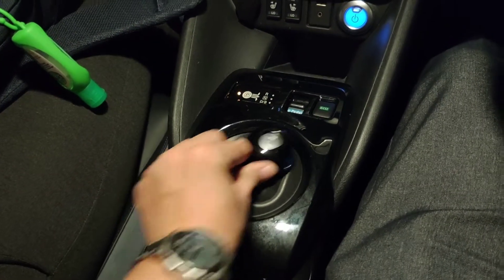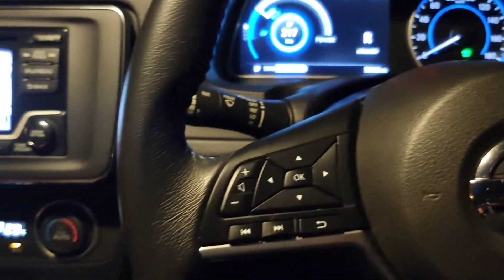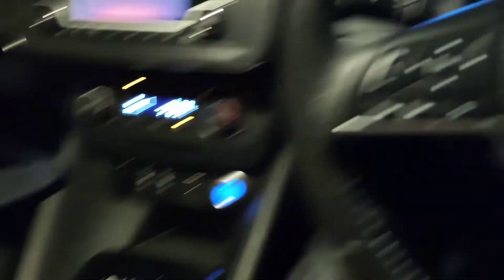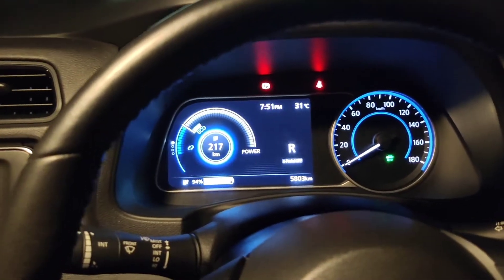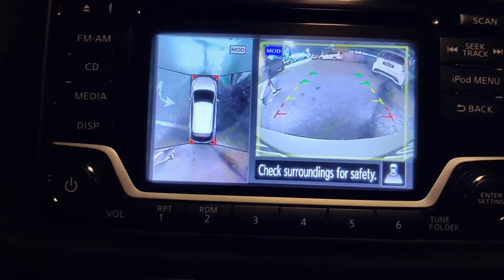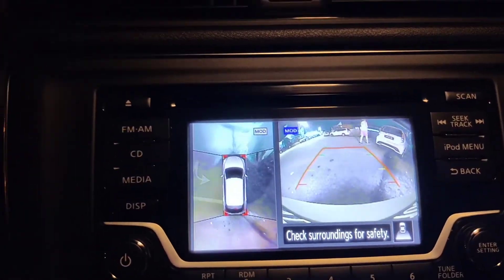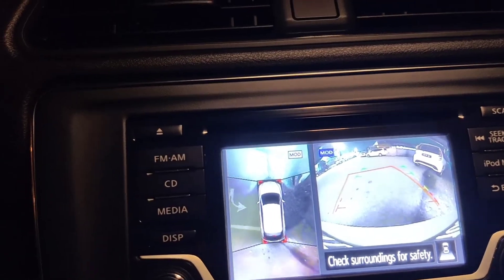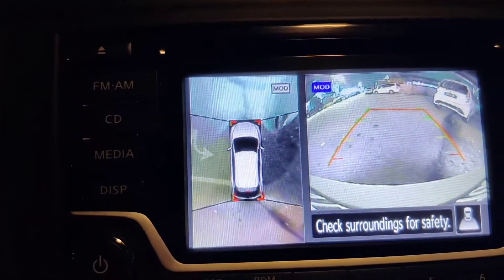Gman Goes GoEV with Gocar ft Nissan leaf 2022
well was testing  Nissan leaf 2022 under
GoCar GoEV promotion . it's awesome